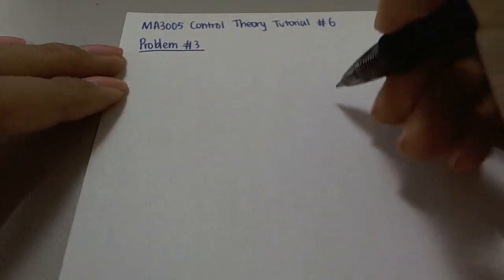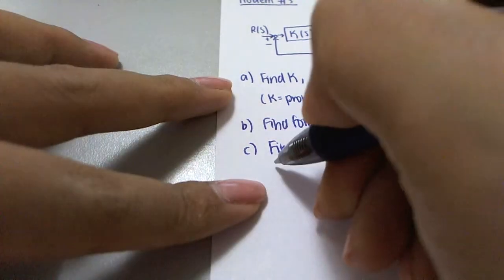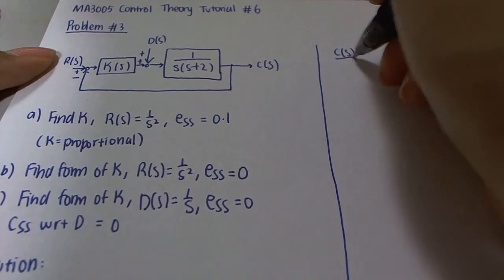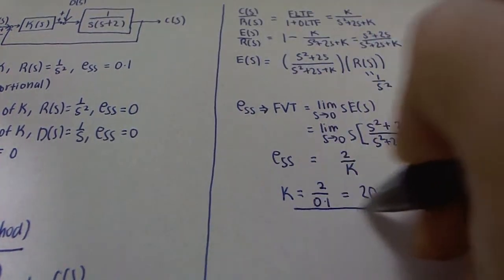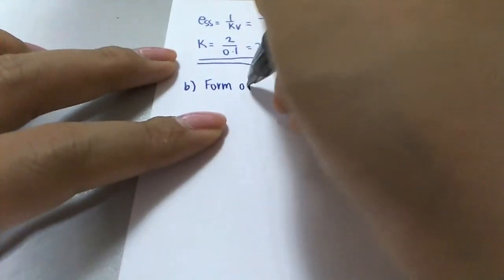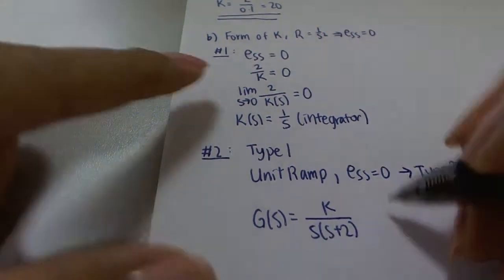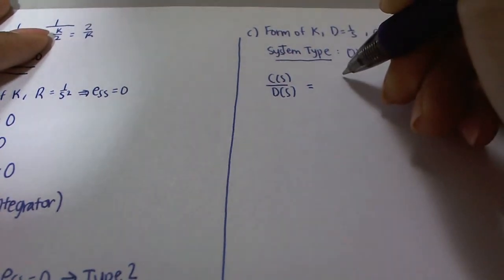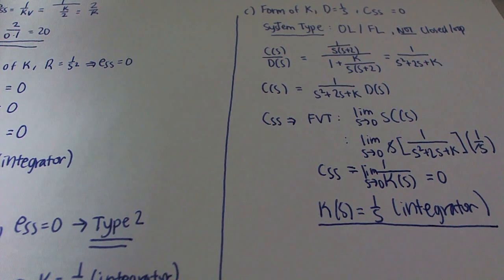MA3005 Control Theory Tutorial 6 Problem 3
This video covers Problem 3 of Tutorial 6 for the MA3005 Control Theory class at Nanyang Technological University.